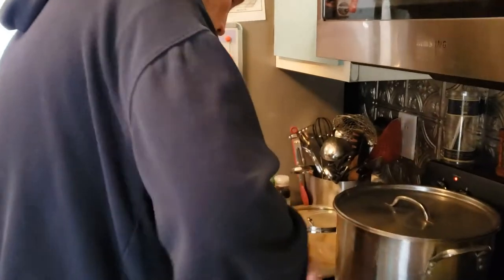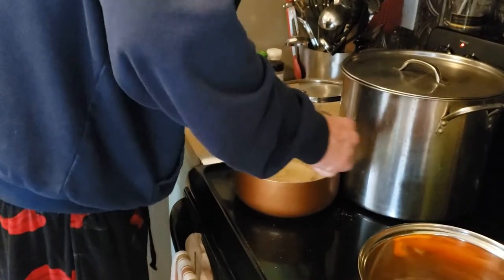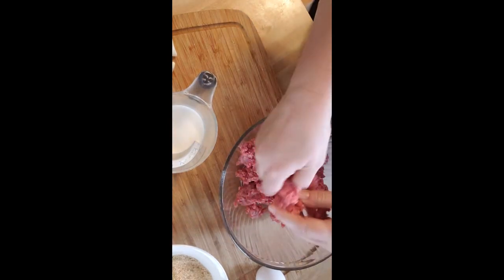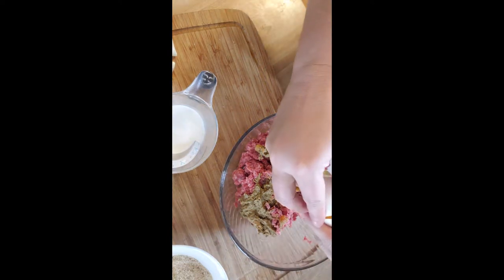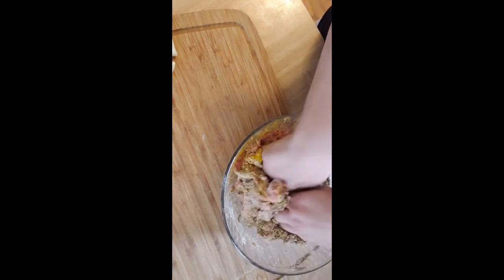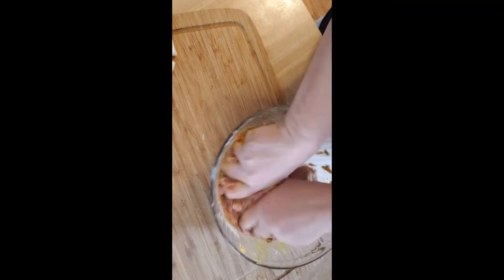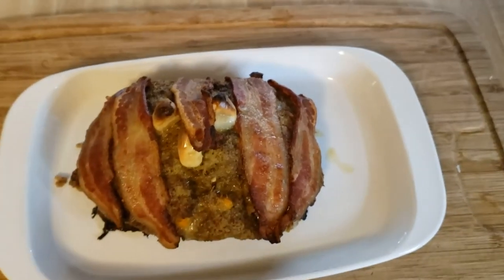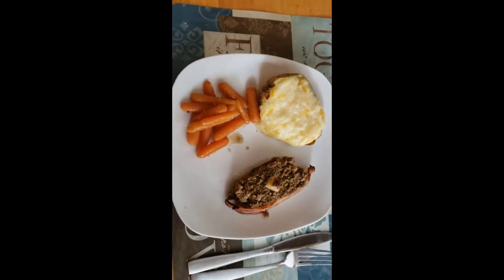Elder Scrolls Cooking 2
Recipes from the Elder Scrolls Cookbook.